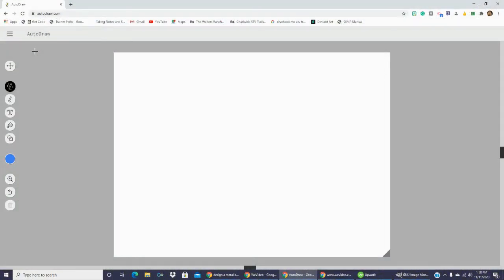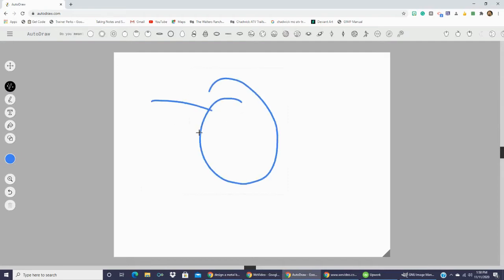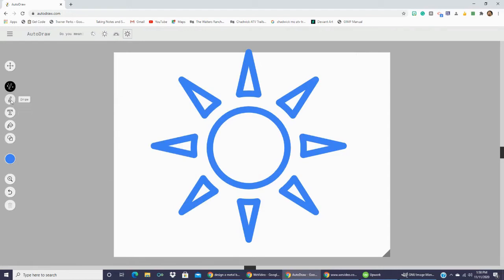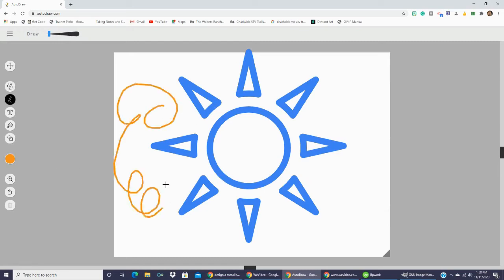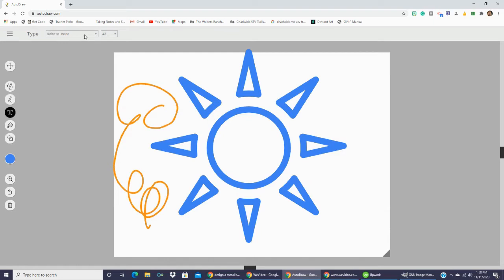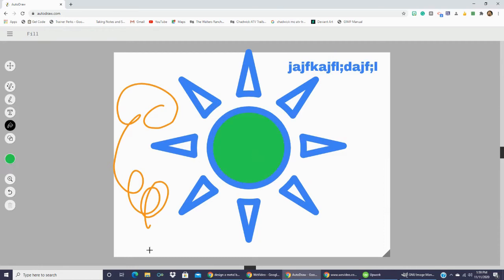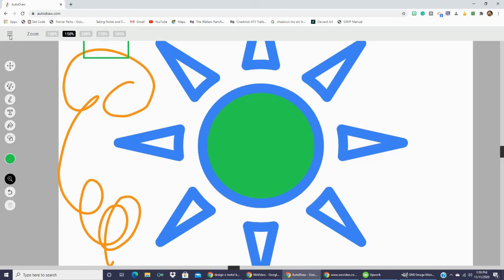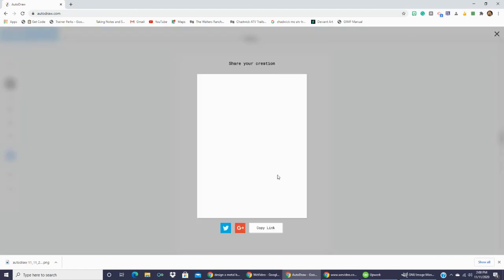Using Autodraw Features to Create Images, Presentations or Whiteboards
This video will quickly show you how to use every feature of Autodraw including drawing, textboxes, color changes, shapes and more.